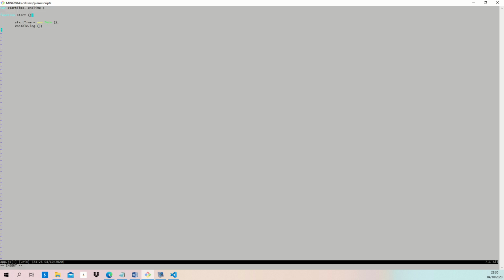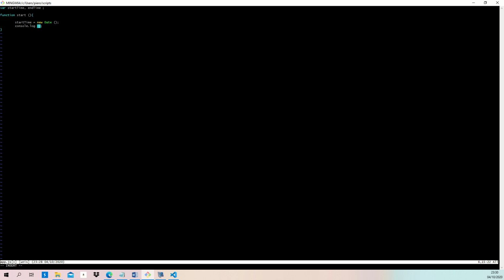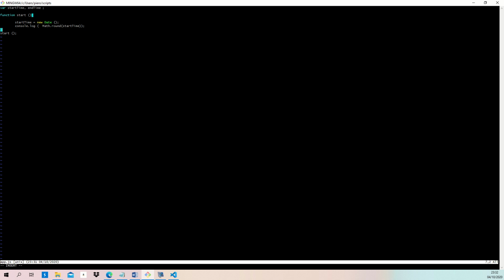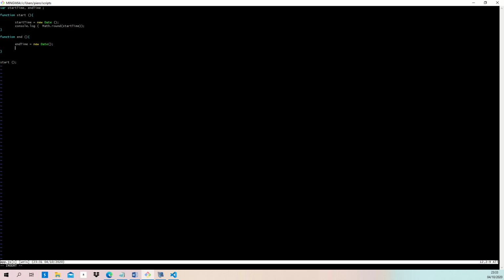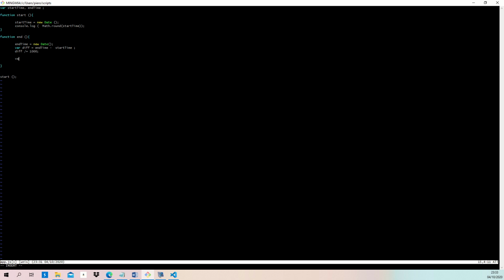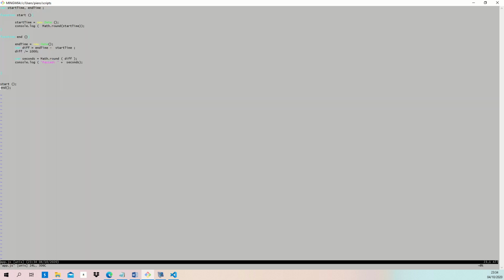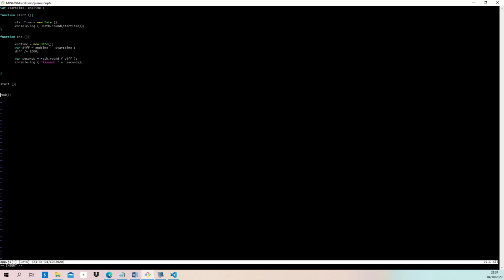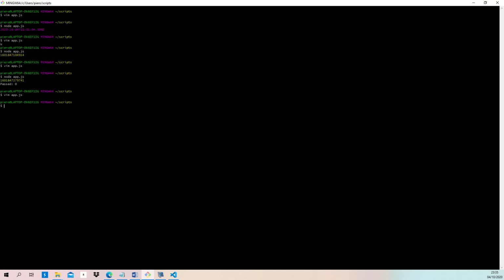Tutorial NodeJs - How to calculate passed time between two events